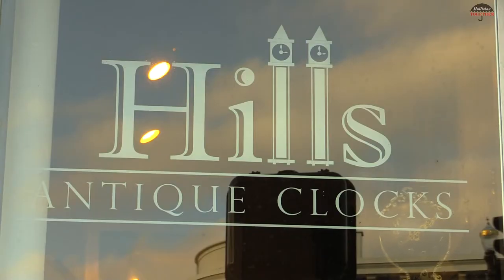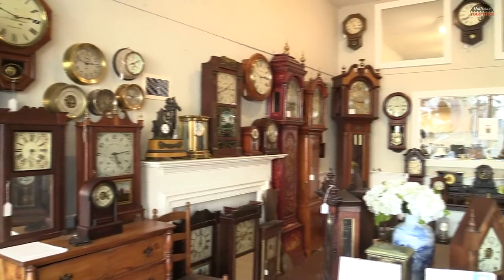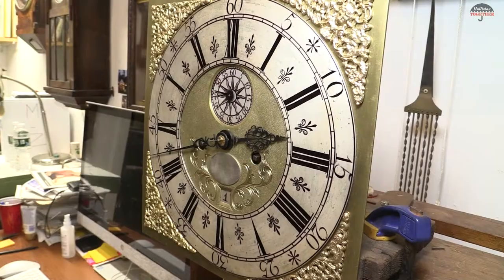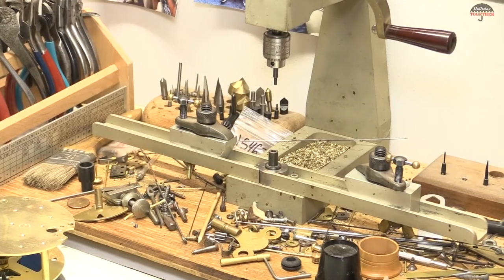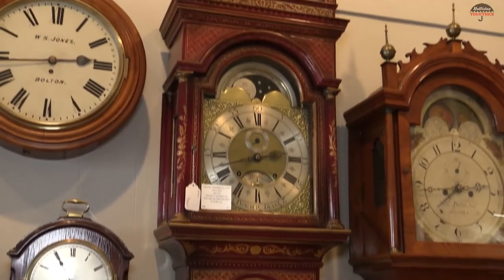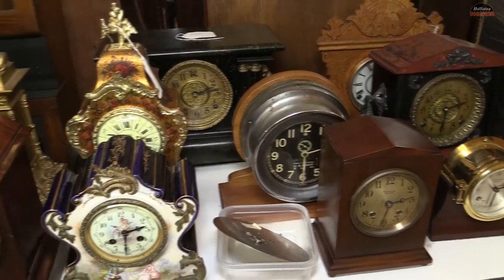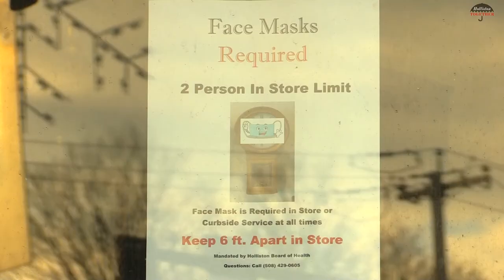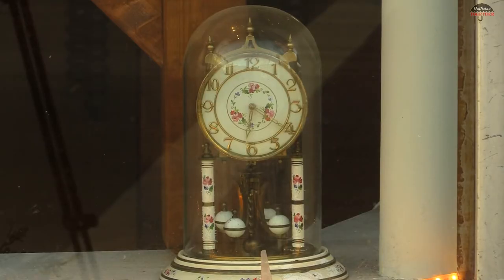Holliston Together: Hills Antique Clocks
Holliston Together presents Hills Antique Clocks.

HCAT highlights local businesses in the time of the pandemic. Meet Richard Hills, owner of Hills Antique Clocks, located at 783 Washington Street.